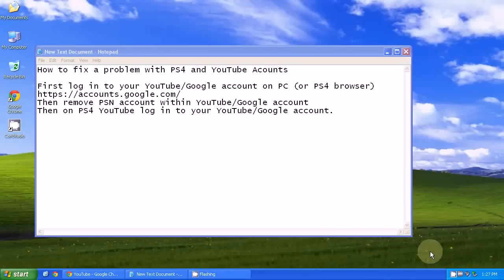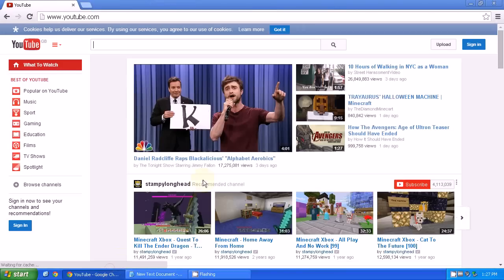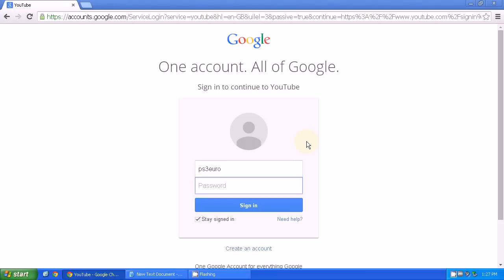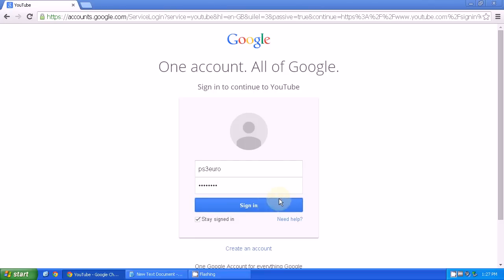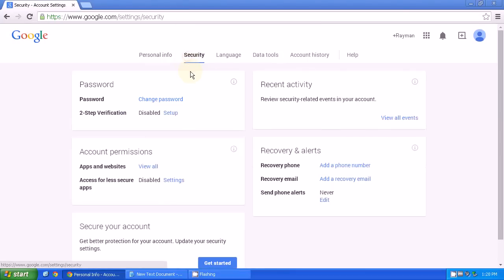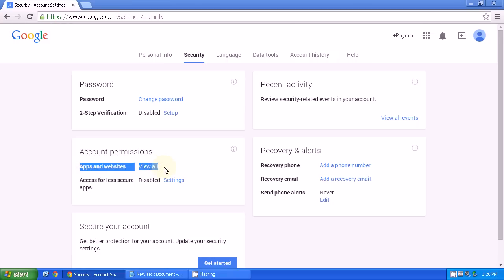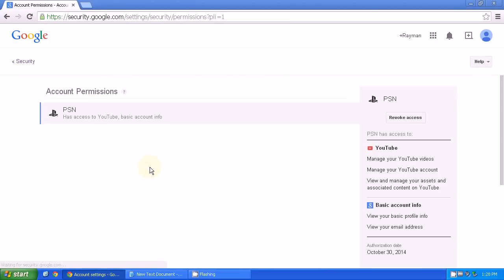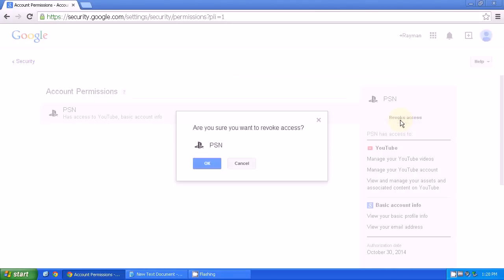PS4 YouTube - Singing in Fix (NP-34388-6)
If your having problem signing in to YouTube with PS4.
You have to revoke access to PSN in YouTube/Google account.
Then sing in to YouTube again on PS4 YouTube app, and it should now work.